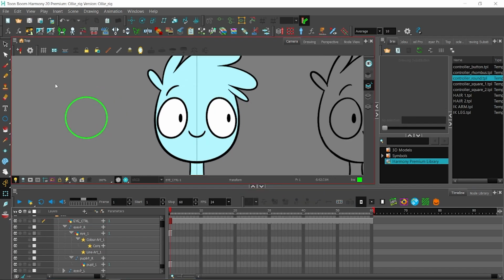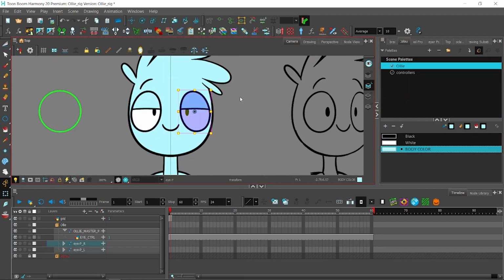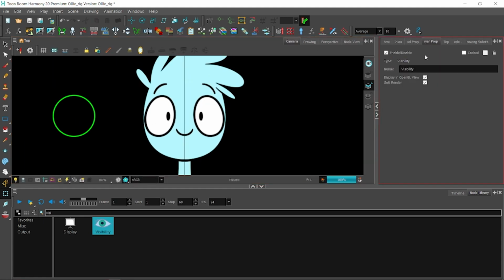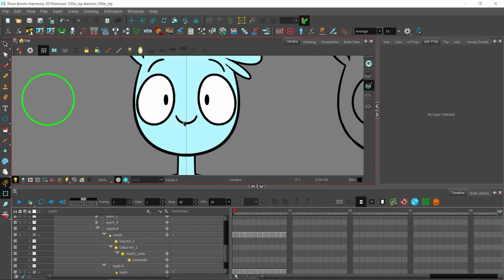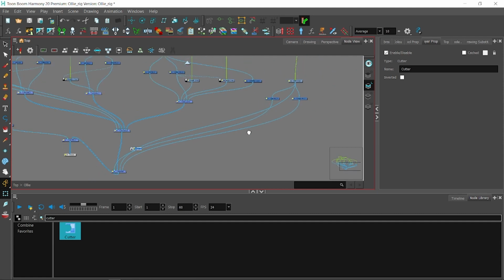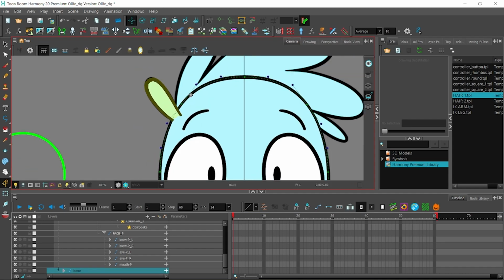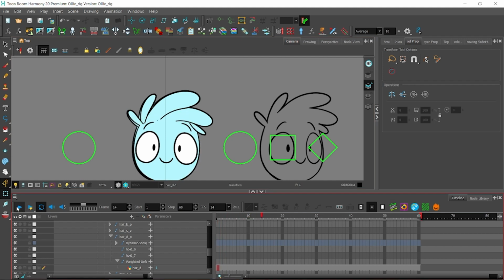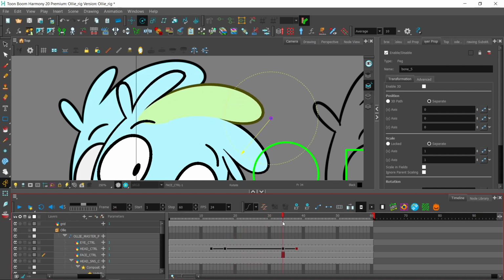Toon Boom Harmony - HEAD RIG TUTORIAL - PART 2 - Make your Mordetwi Your Boyfriend Animation Meme!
Second and final part off the head rig!